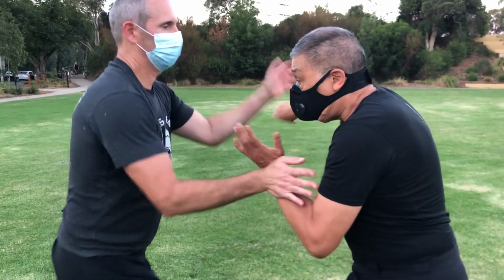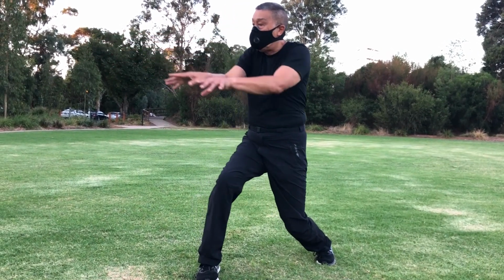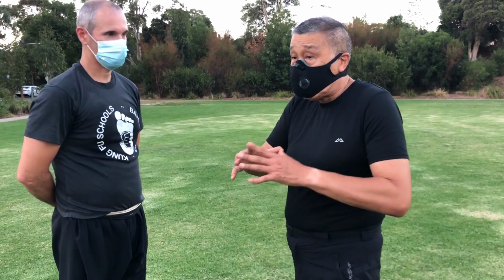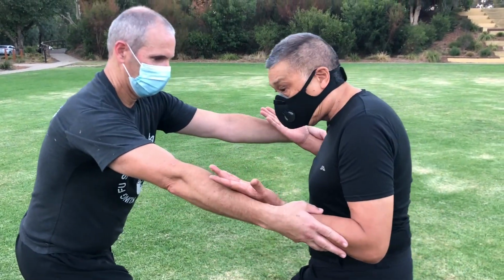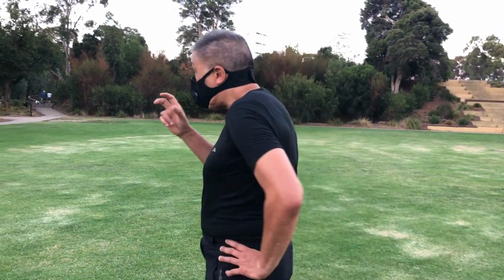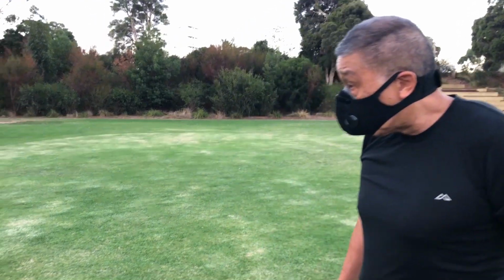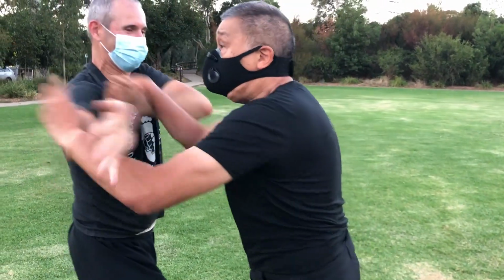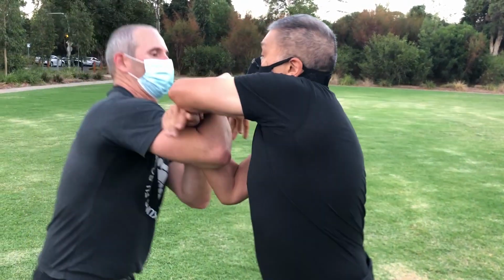Chi Sao meets Yiu Shun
Yiu Shun is the partner exercise from Liu He Ba Fa, a martial art with similar roots to Tai Chi. Like Chi Sao, it seeks to win the centreline position, but it adds two extra dimensions.